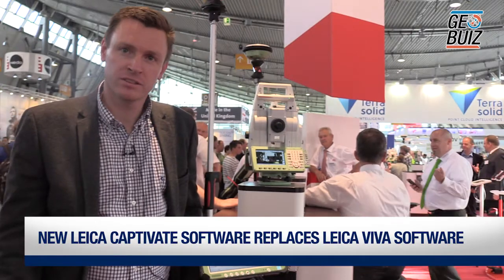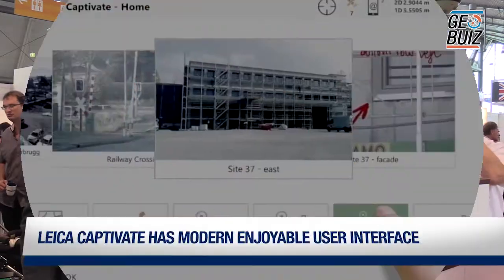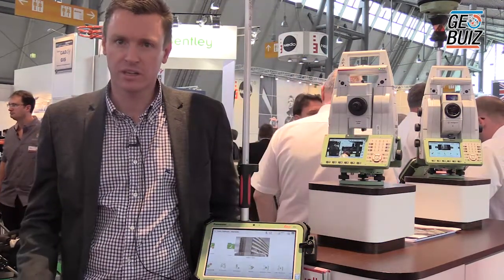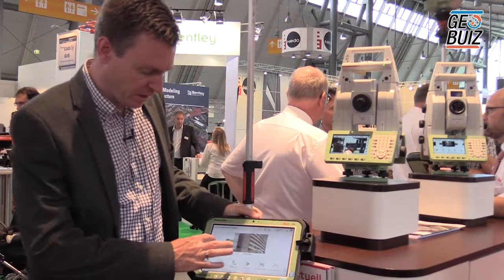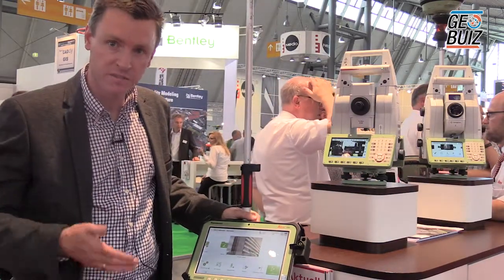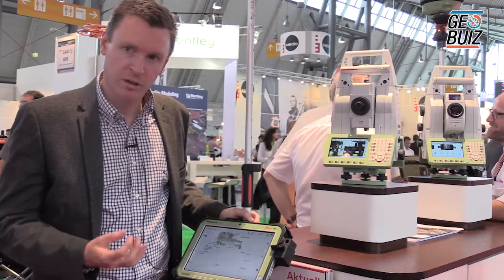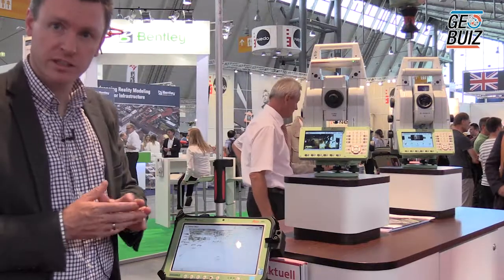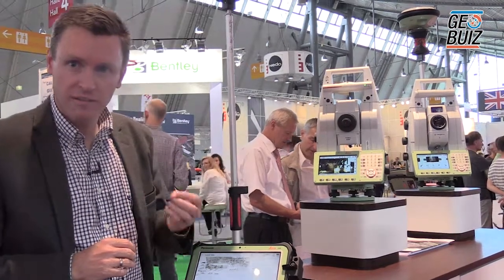Leica Geosystems introduces the new Leica Captivate software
David Dixon, Business Director, Leica Geosystems AG introduces the new Leica Captivate software.

New Leica captivate software replaces Leica Viva software.

Integrated features from smart phones, consumer products in a data collection software.

Leica captivate has modern enjoyable user interface.

Have introduced 3D geospatial view which combines all different data source.

Captivate runs on CS 35 field tablet.

It also runs on CS 20 field controller.

Captivate runs on latest generation of total stations and multi stations.

Over 50 applications come inbuilt and there are  many more available to download.

3D view is an immersive experience.

3D is not just the future, it is also today.

People in BIM, high precision works understand that 3D is as important as 2D.

Have got Leica Captivate running on total stations.

These are World’s first self learning total stations.

Self learning means the system adapts to the environment around it.

For ex- It adjusts to rainy and foggy conditions and provides optimal performance.